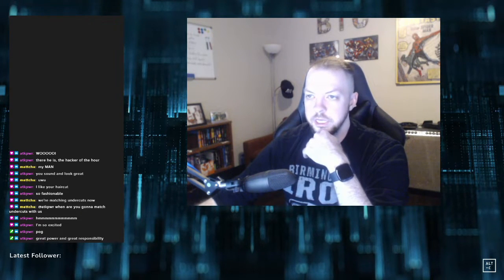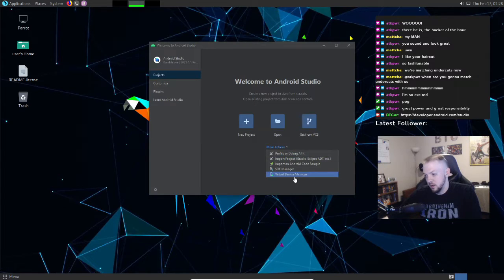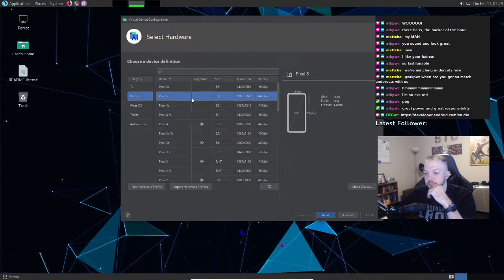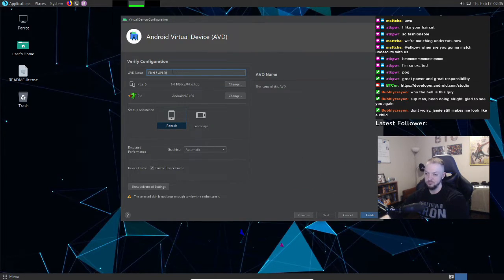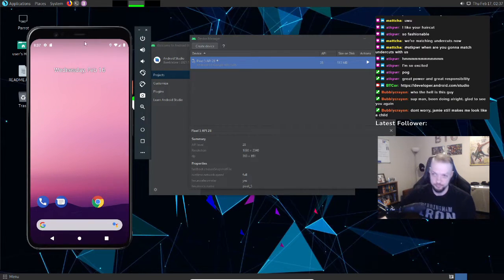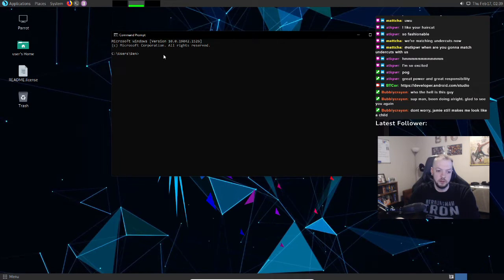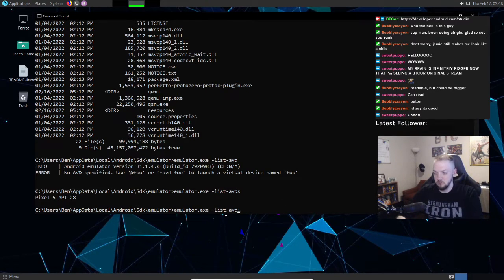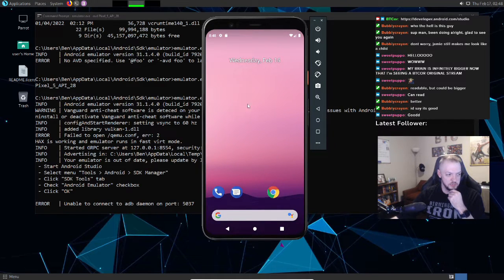Setting up an Android emulator with Android Studio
In this video, I walk through how to setup an Android emulator using Android Studio.